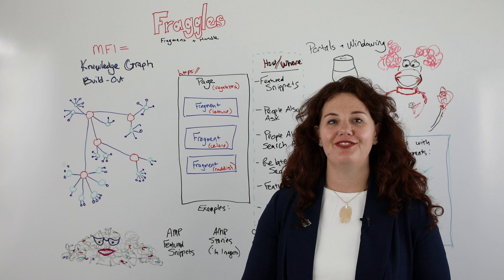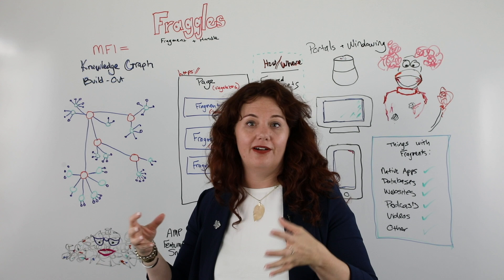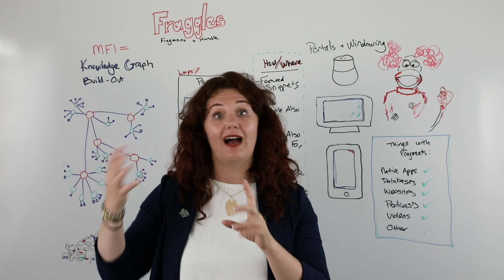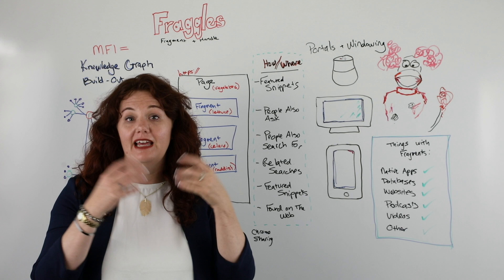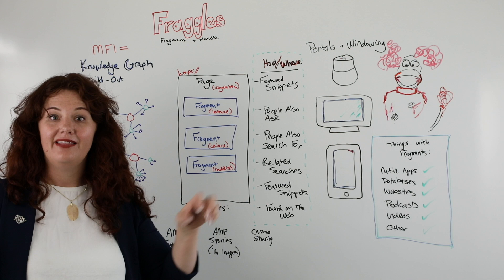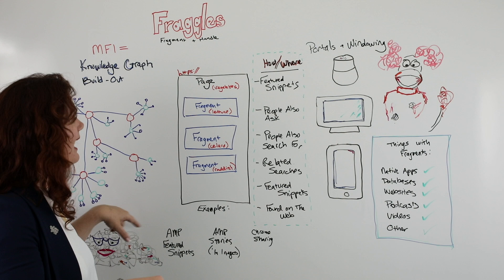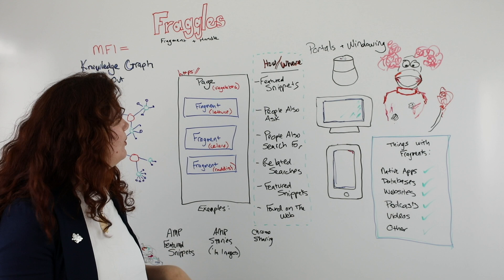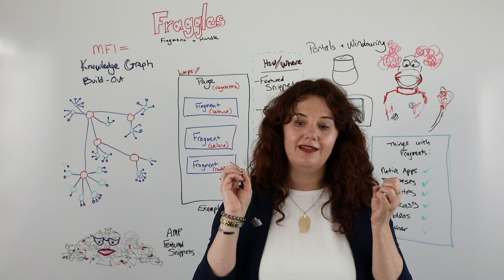All About Fraggles (Fragment + Handle) - Whiteboard Friday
What are ""fraggles"" in SEO and how do they relate to mobile-first indexing, entities, the Knowledge Graph, and your day-to-day work? Cindy Krum explains it all in this edition of Whiteboard Friday.